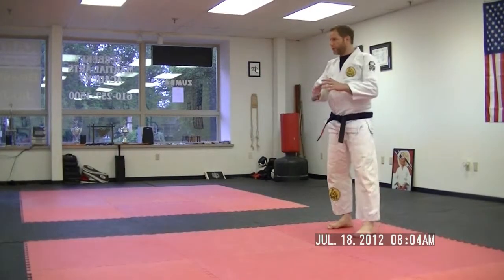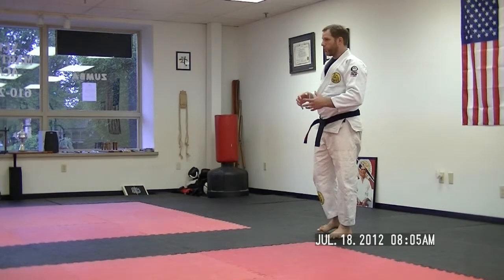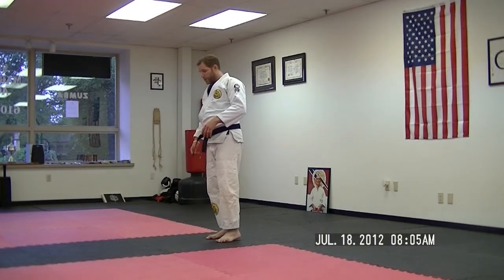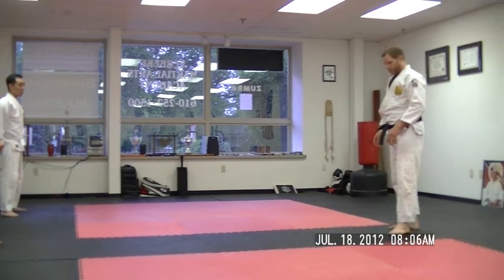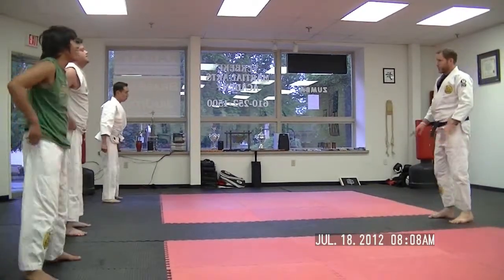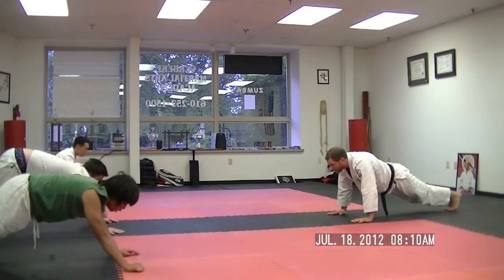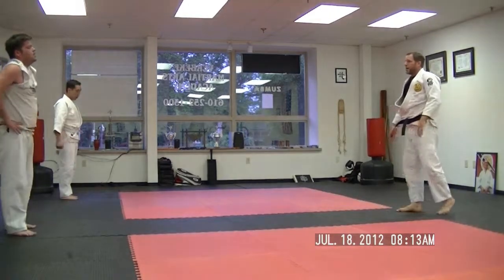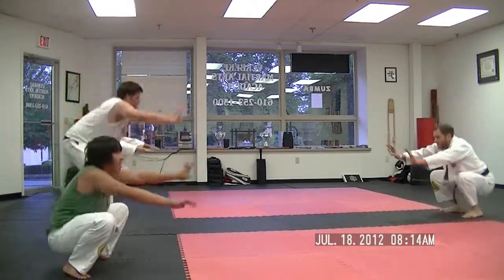MatFit (18Jul'12)_Endurance Drill 001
Four Exercises (Jax, Pushups, Squats, Leaning Rest)
Three sets
No rest